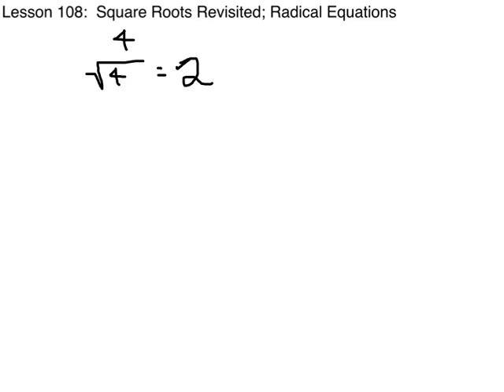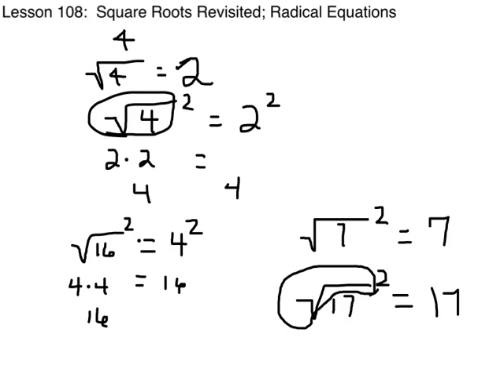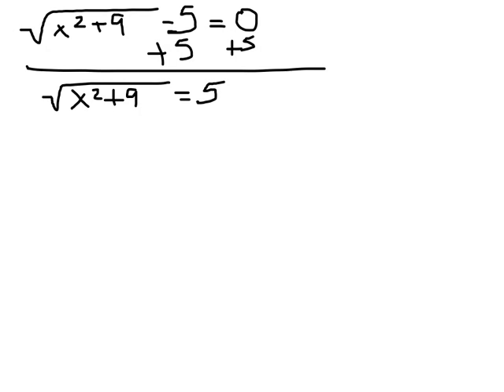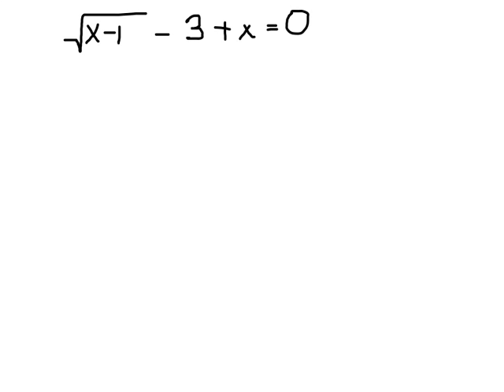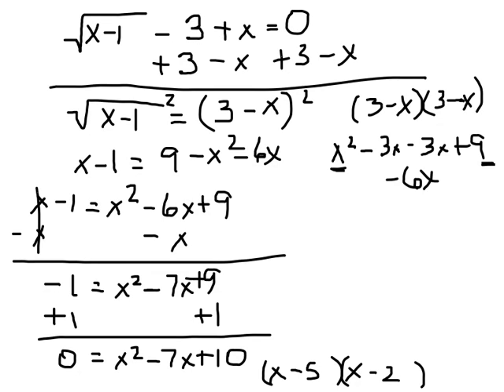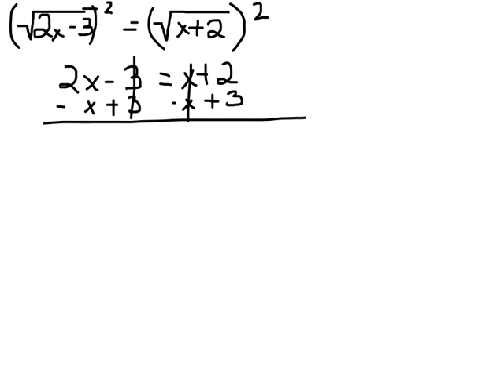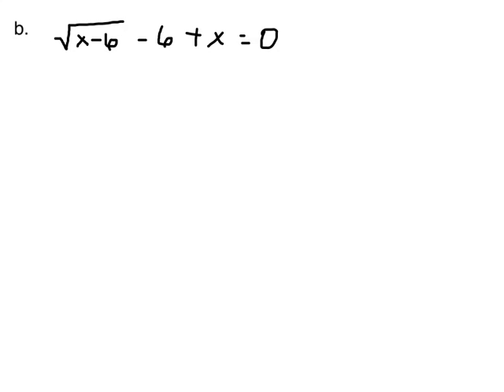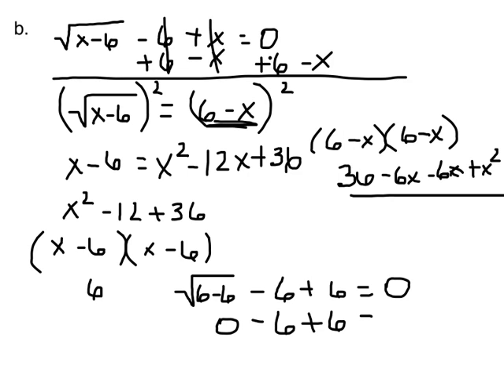Algebra 1 - Lesson 108